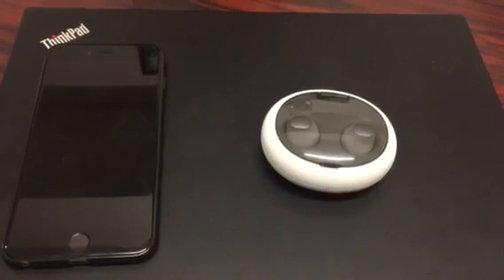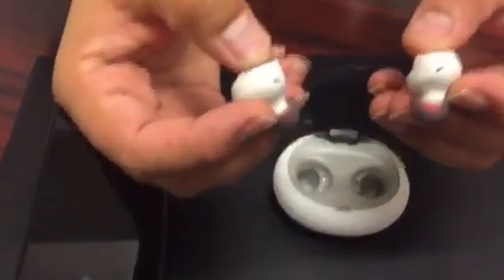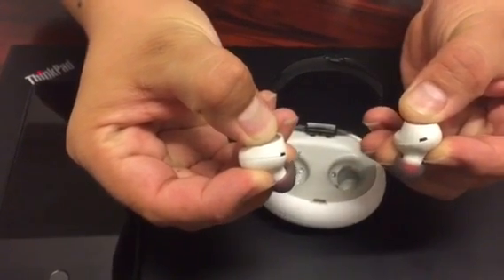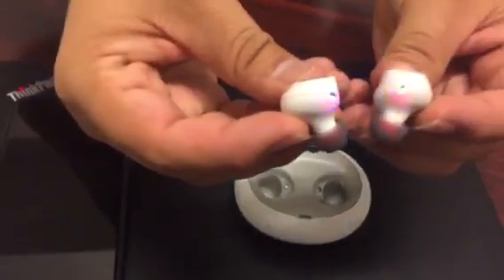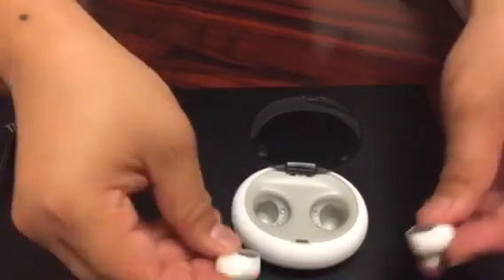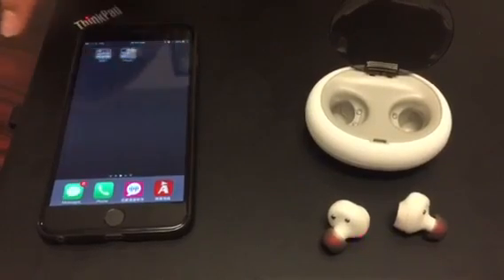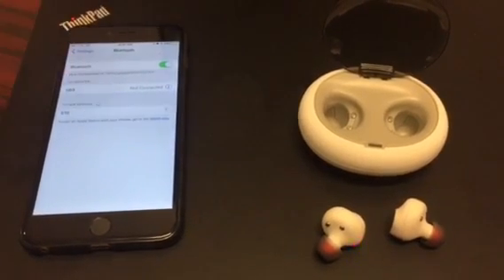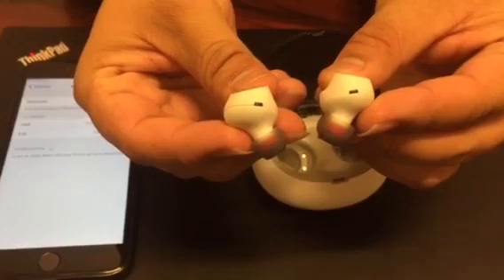WeChat 20180118162101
E10 Alien to restore the factory settings tutorial